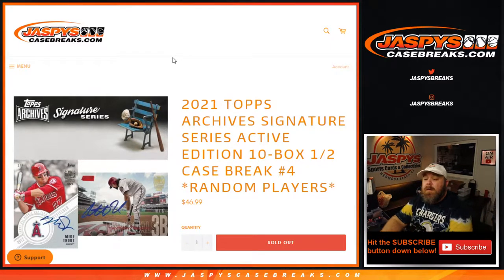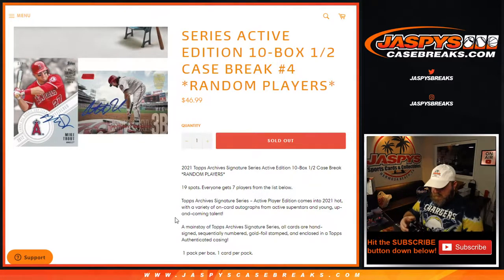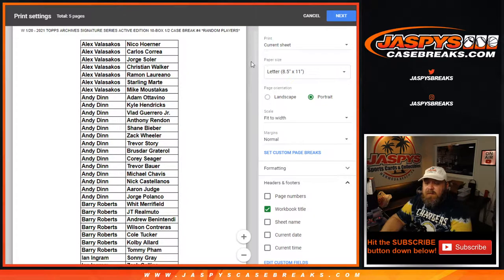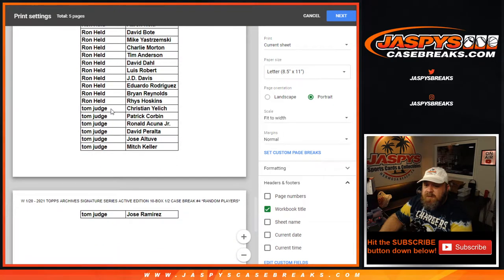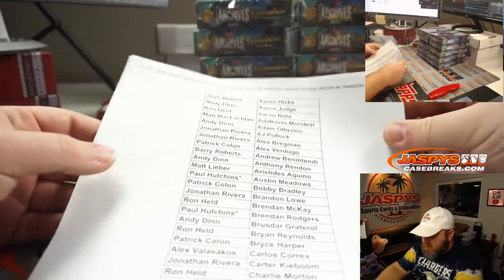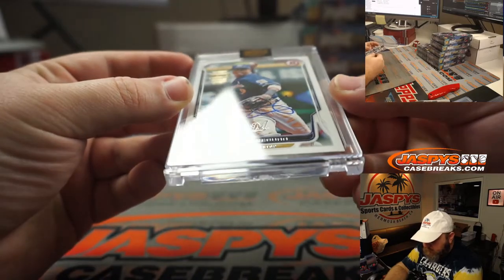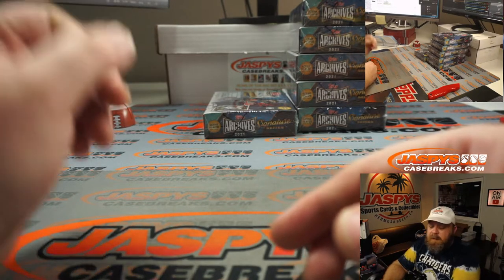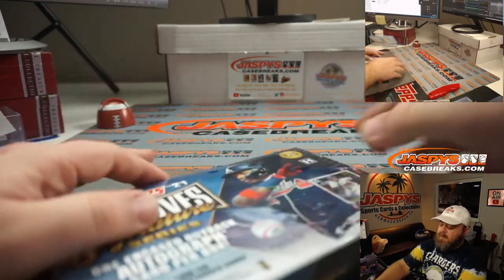W 1/20 - 2021 TOPPS ARCHIVES SIGNATURE SERIES ACTIVE EDITION 10-BOX BREAK #4 *RANDOM PLAYERS*